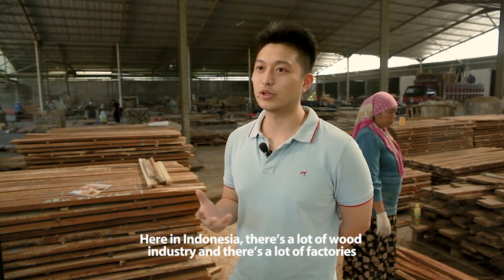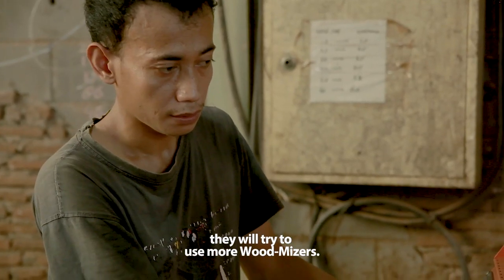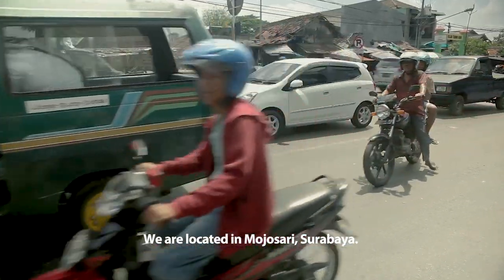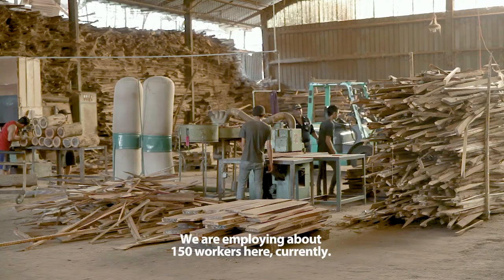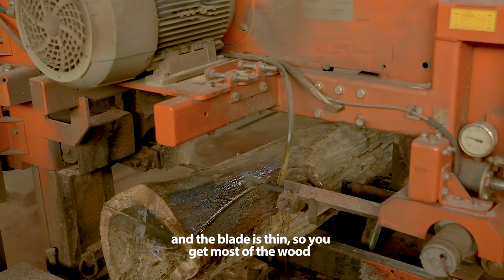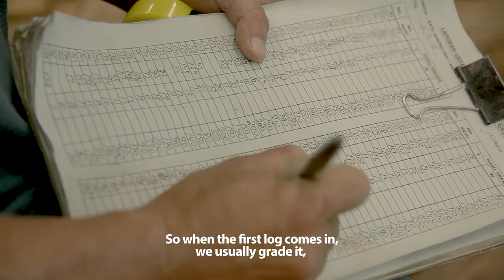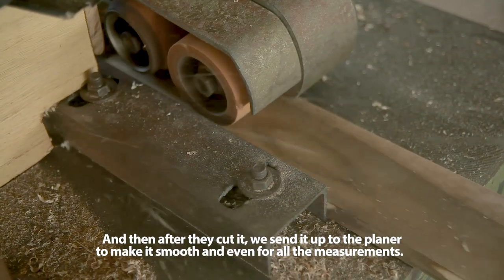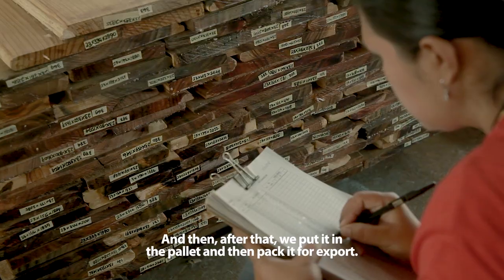Indonesian Factory Uses Wood-Mizer LT20 Sawmill to Boost Profits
Kennedy cares about precision. His company employs 150 workers outside Surabaya, Indonesia, and his company has improved its profits since their purchase of a Wood-Mizer LT20.

“The company was founded by my father in 1991. I just took over two years ago,” Kennedy says. His company used to process rattan, but later began to focus more on wood production because they could not export rattan to their biggest customers, China and Japan.

FEATURED Kennedy, PT Kreasi Manatindus, Surabaya, Indonesia.